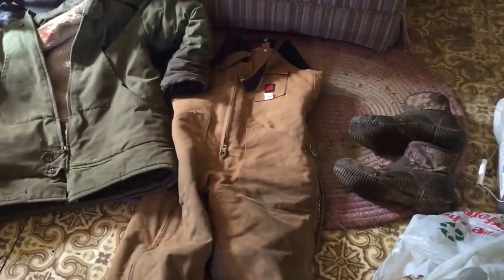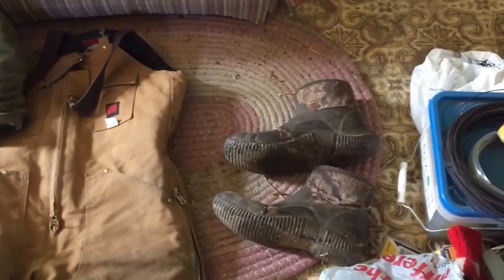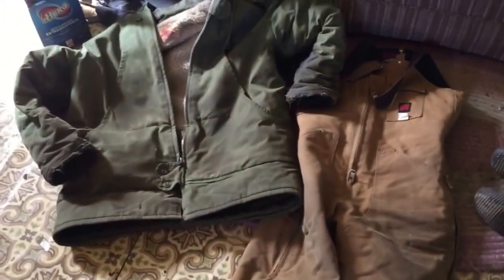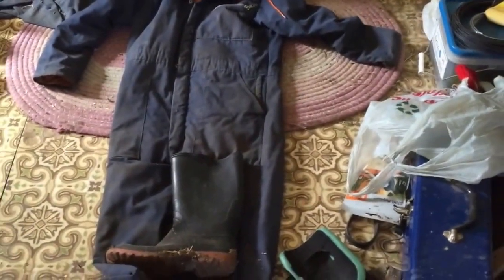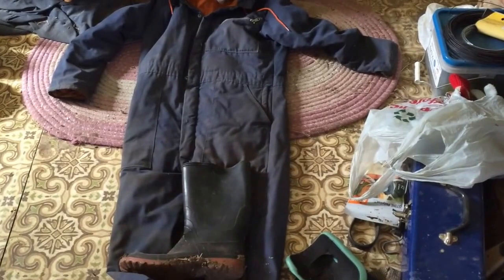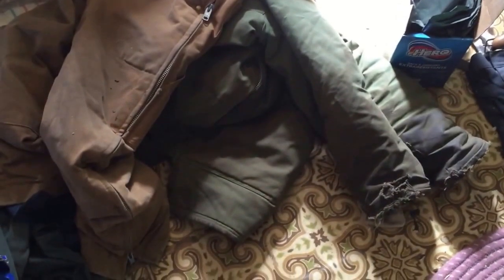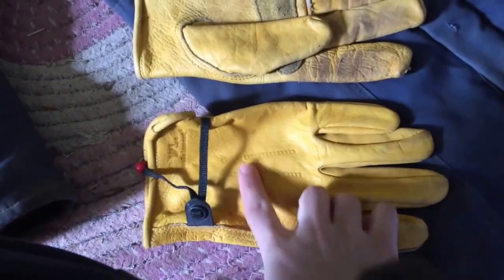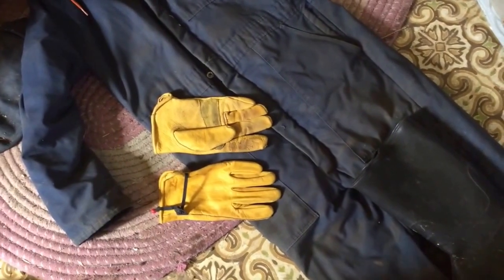clothes of the trade(farm clothes that work!!!)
This video is about clothes of the trade(farrm closes that work)